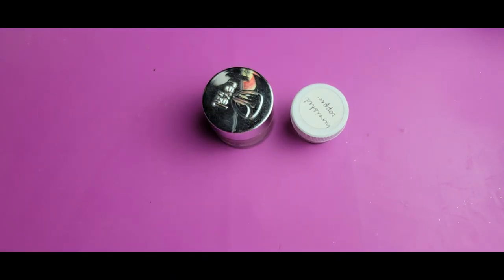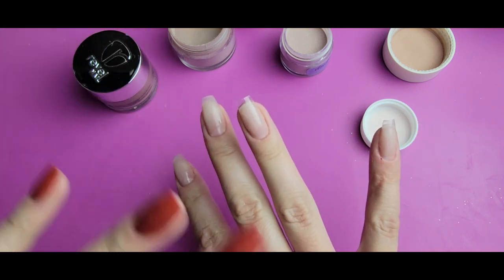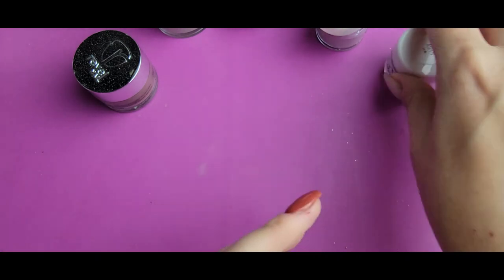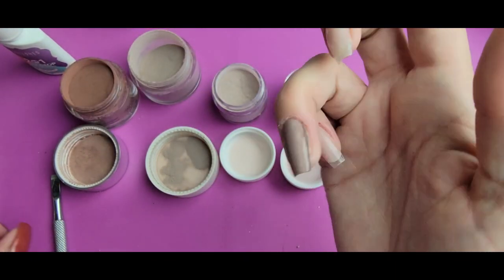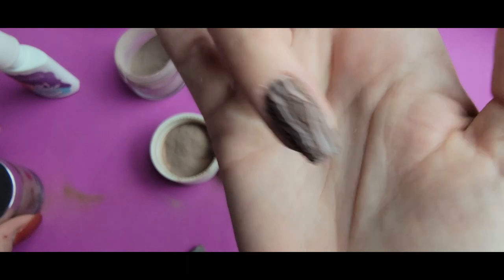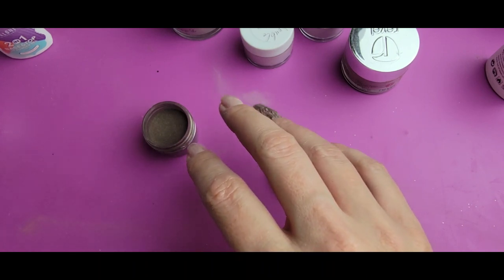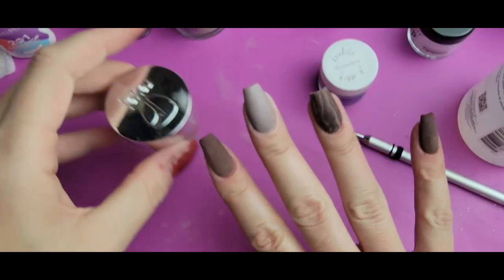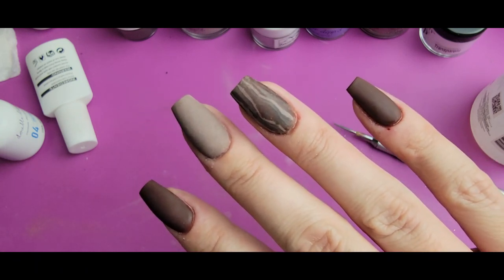Zodiac Marble: Virgo ~ Wood Grain Look with Dip Powder!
In this video I create a wood grain look with dip powder to represent my Virgos in my zodiac marble series. Let me know what you think! Thank you all so very much.

Melissasmanis15

*** Links ***

*On My Left Hand: Please Don't Wine by Double Dipp'd

* 100/180 Banana file

* UV lamp

***About Me***